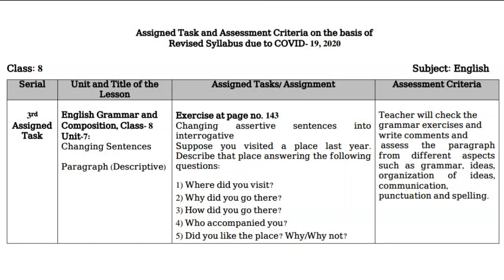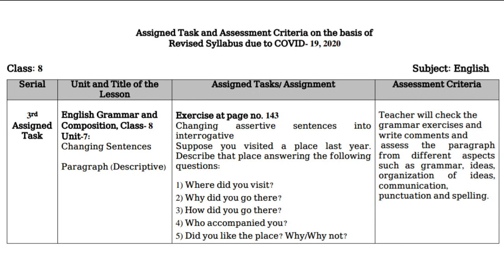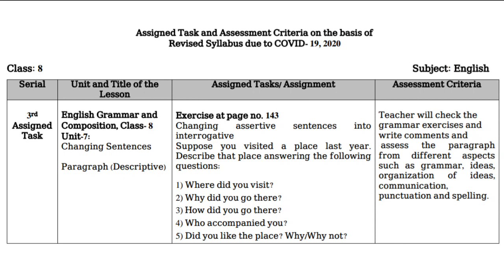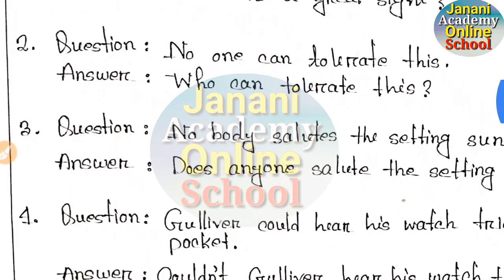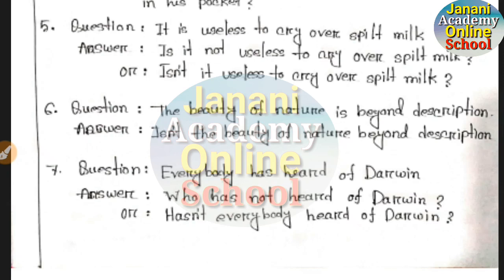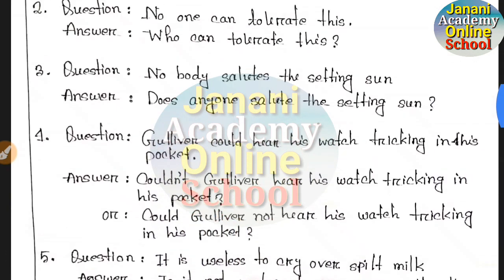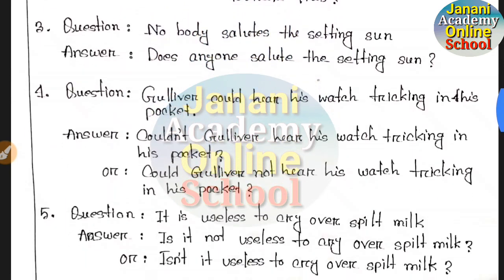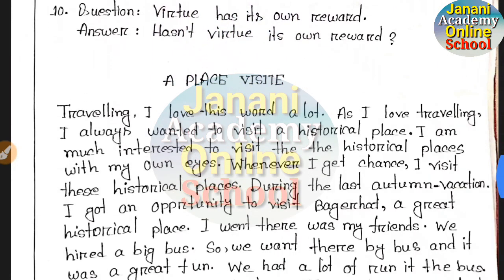Class 8 English Assignment 3 | ৮ম শ্রেণির ইংরজি এ্যাসাইনমেন্ট ৪র্থ সপ্তাহ | Class 8 English 4th Week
In this video I explains Class 8 English  assignment 4th Weeks in Bengali language. This Video contain English assignment Third Weeks class 8. I also discusses Short question & CQ question Solution easyest method Class 8 English assignment 3. All video published janani academy Online School youtube channel. Now you can found Razu sir video.

কোনো কিছু জানার থাকলে সরাসরি যোগাযোগ প্রতিদিন(রাত ৯-১১) টা পর্যন্ত।
👇facebook groups:
              ইতি
     Md Razu Miah
(প্রতিষ্ঠাতা পরিচালক)
Janani Academy Online School